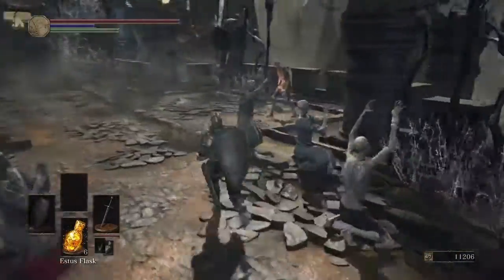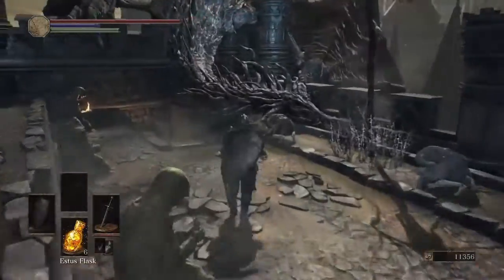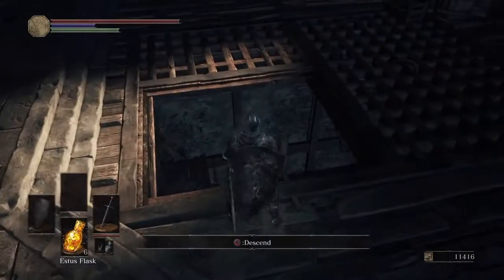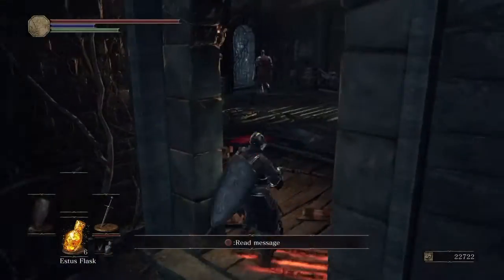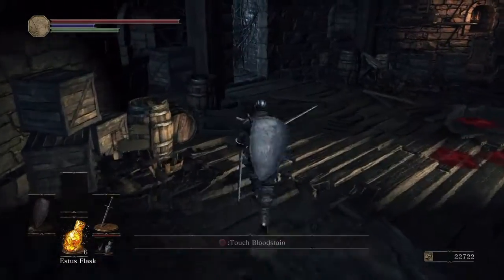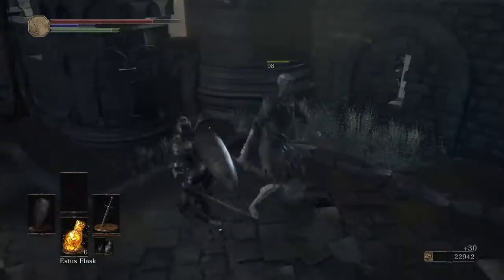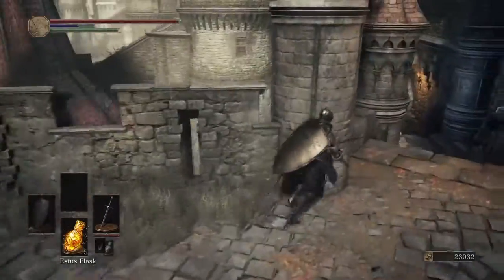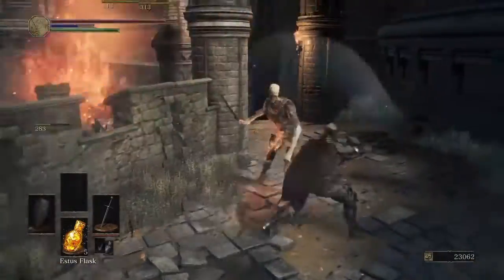Soul farming Beginner spot Dark souls 3! How to level up fast For new players !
How to gain souls and level up fast for low level beginner players. Best easy soul farming spot if you are new. This is a quick easy guide